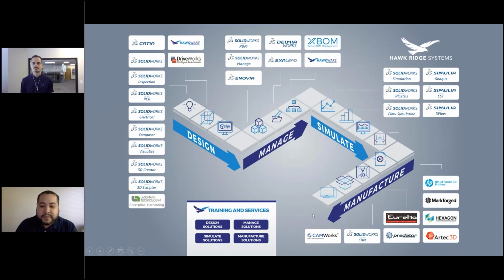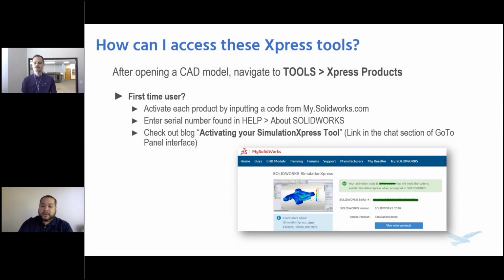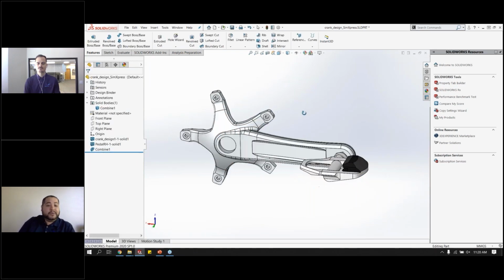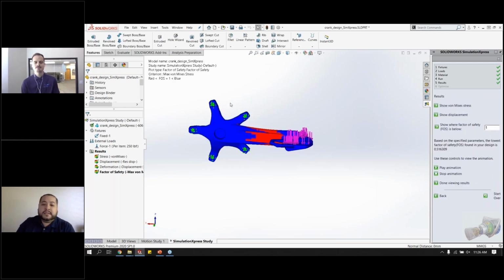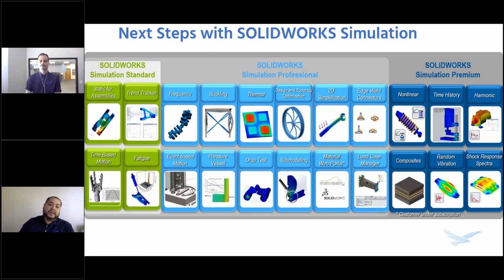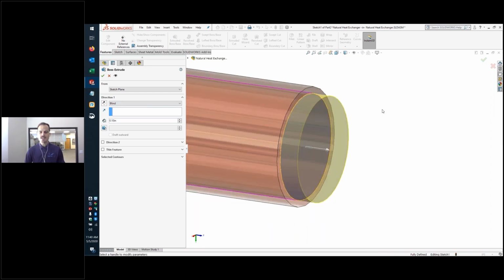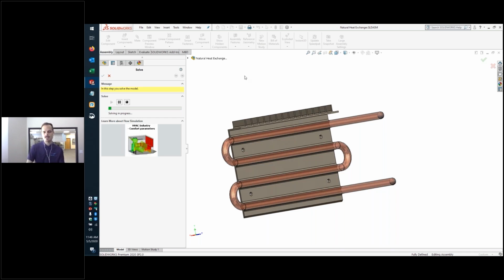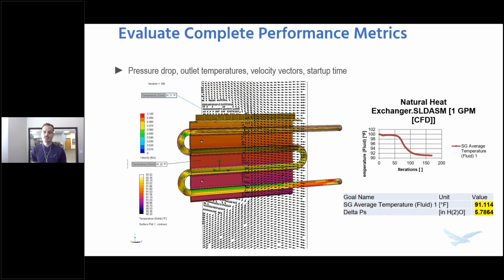Put Some Science Into Your Design with SimulationXpress and FloXpress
Learn to use the built-in structural and flow simulation tools included in every license of SOLIDWORKS to improve your design. We'll show you how to get started using these tools and how you can extend the capabilities with some smart modeling tricks. Our experienced presenters will give you practical advice on how you can use the tools to accelerate your design process.

0:00 Introductions
6:40 Accessing the Xpress tools
8:44 SimulationXpress overview
29:40 FloXpress overview